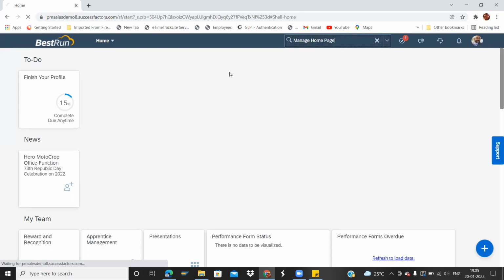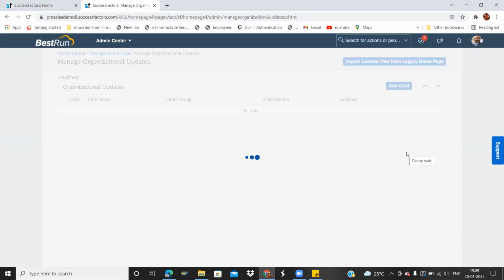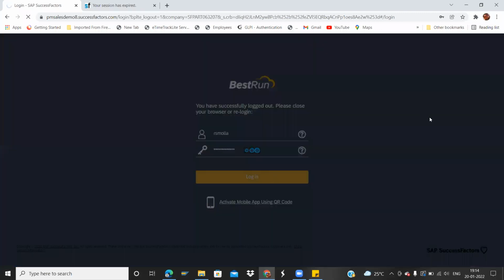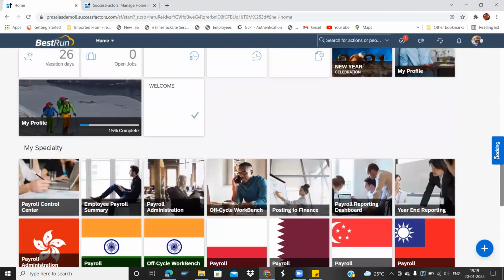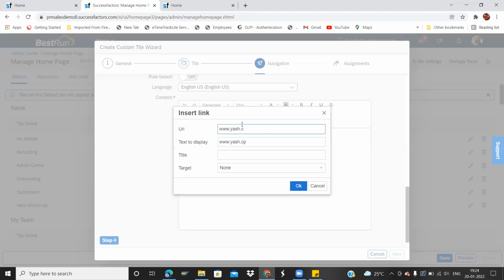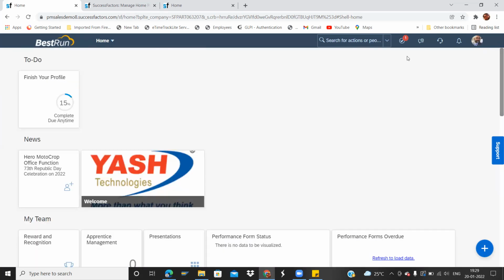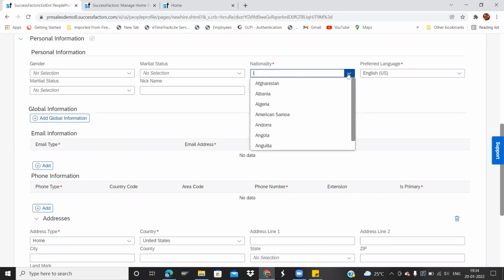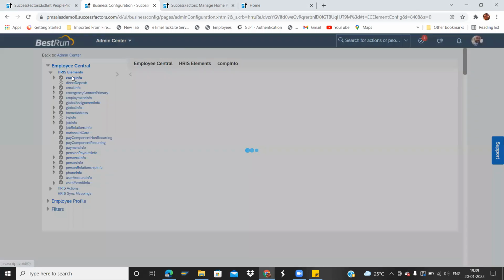D3 SAP SuccessFactors Employee Central Employee Profile V1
SuccessFactors Employee Central is a powerful HR management system that can help you automate and streamline your HR processes. This course will teach you everything you need to know about SuccessFactors Employee Central, from the basics of employee profiles to advanced configuration and customization. You'll learn how to use the system to manage all aspects of the employee lifecycle, from onboarding to retirement. sap successfactors employee central,successfactors employee central,employee central,capabilities of employee central,successfactors,successfactors employee central implementation,successfactors employee central demo,sap successfactors training,sap successfactors employee central online training,successfactors training,successfactors employee profile vs employee central,features of employee central,functionalities of employee central,employee central capabilities